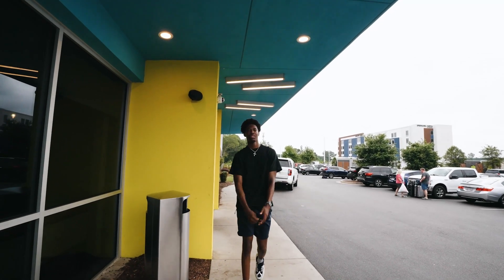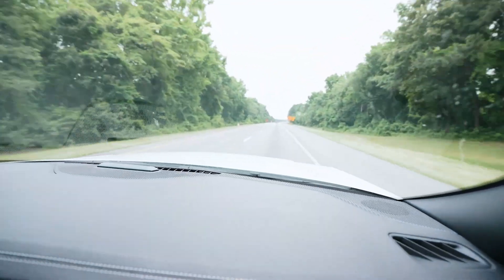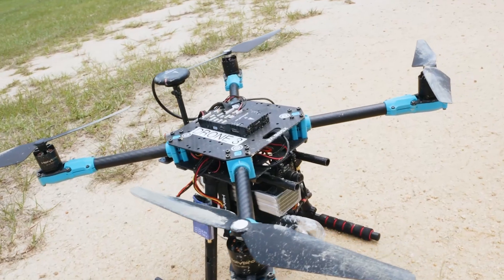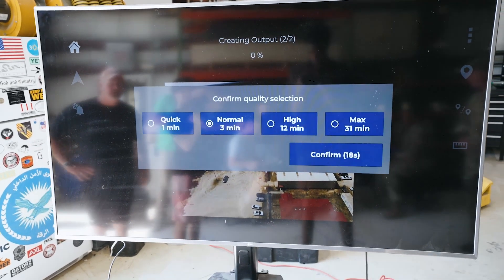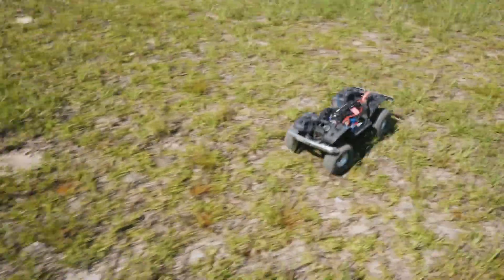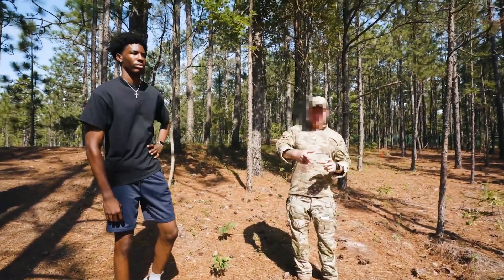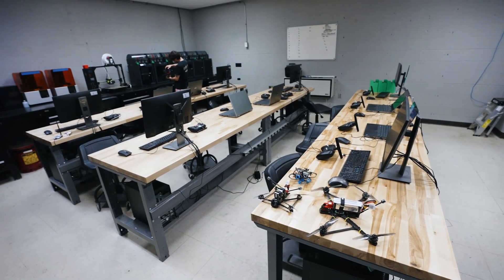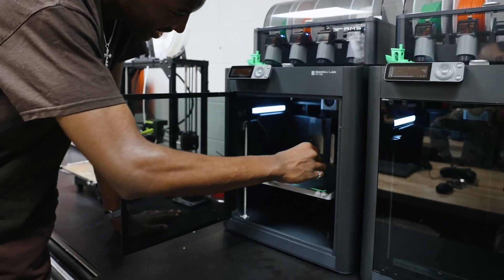What Tech The Army Has To Help Soldiers Fight | Behind The Scenes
Today I had the opportunity to join the Army and be a part of their Robotics and Unmanned Systems Integrator Course and it was more than I expected! I got to fly drones, RC cars, and experience what life as a Special Forces Soldier in the Robotics and Unmanned Systems Integrator Course is like. @GoArmy @GoArmySOF

Use My Wallpapers and Get My Pack: tussalty.gumroad.com